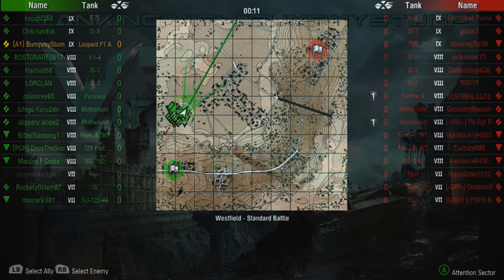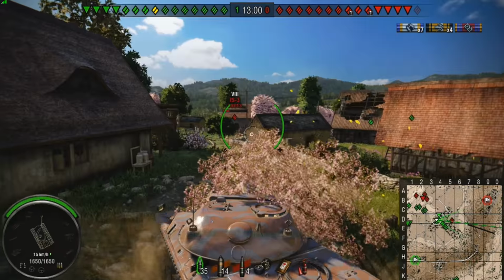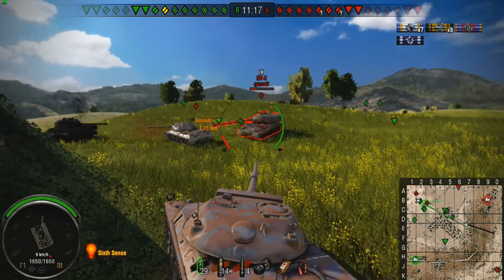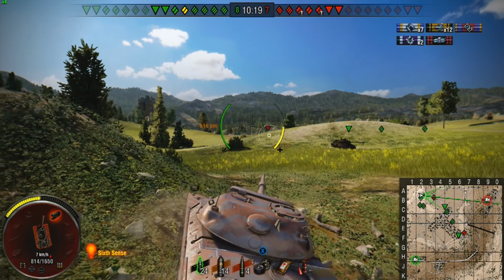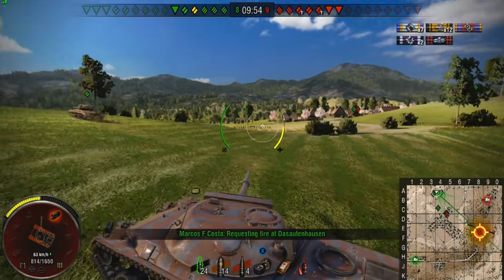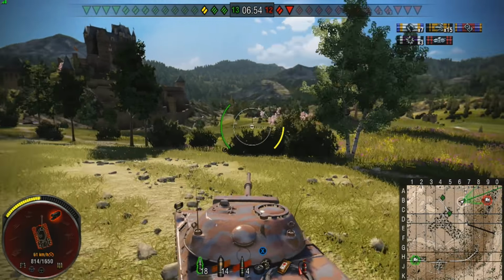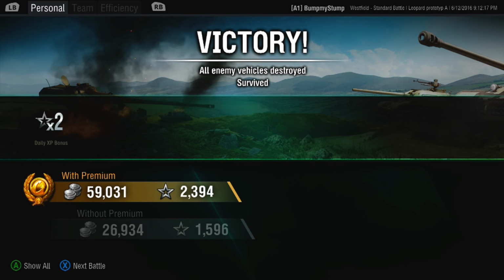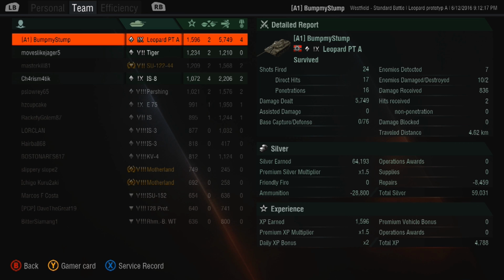World of Tanks Console Leopard PT A || Westfield || Taking It To Da Reds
Taking the Leopard PT A out for a romp on Westfield. World Of Tanks Xbox One Console Edition